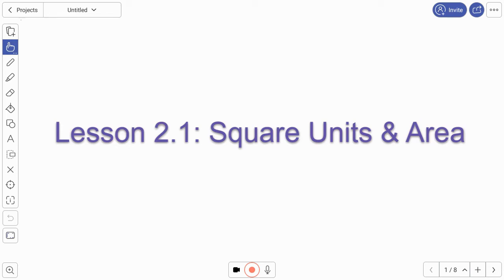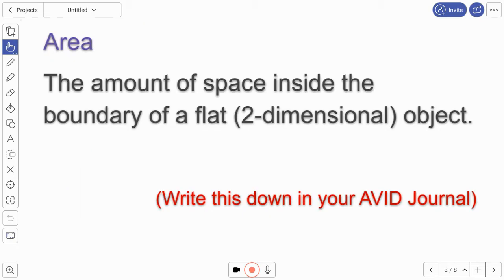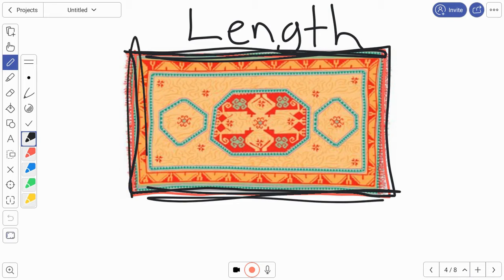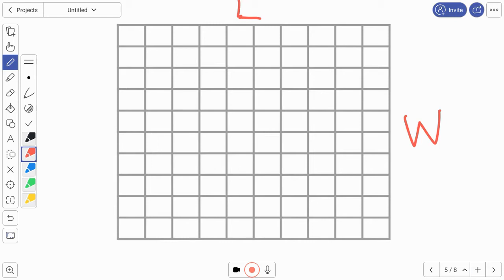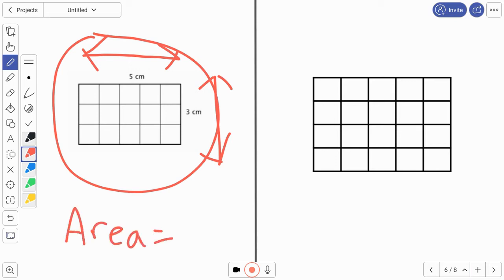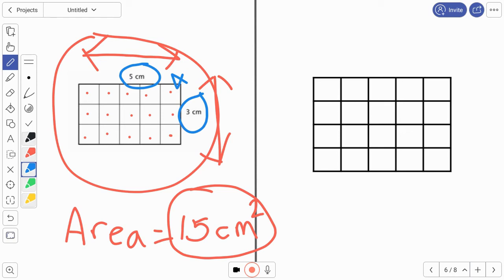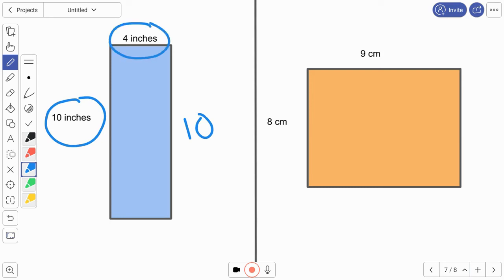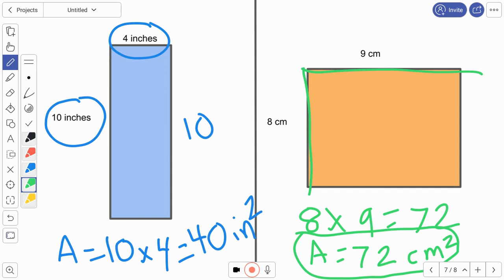Math Lesson 2.1: Square Units and Area